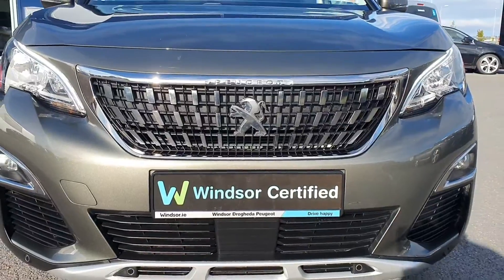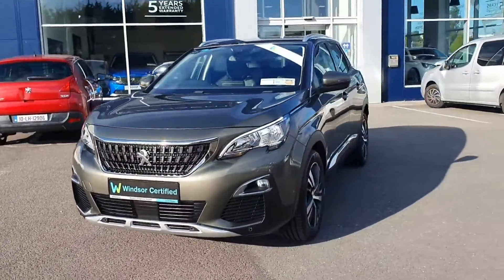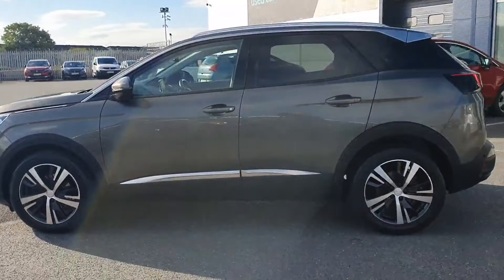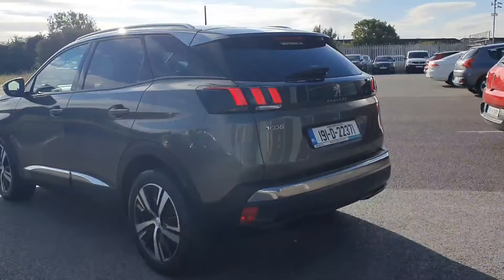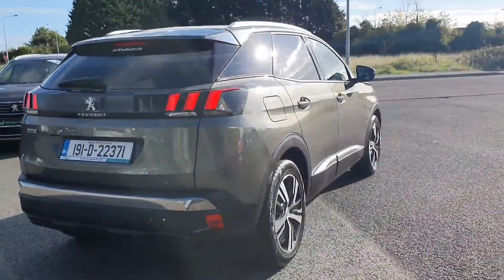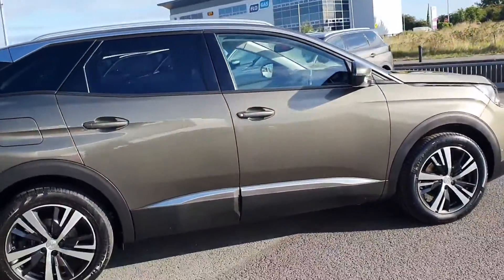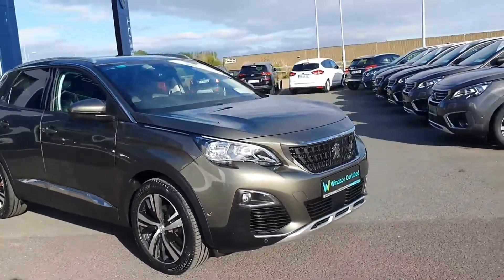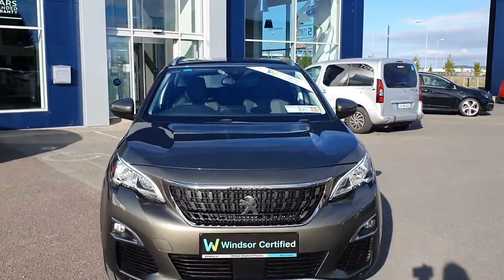191D22371 - 2019 Peugeot 3008 1.2 PureTech 130bhp Allure 28,995